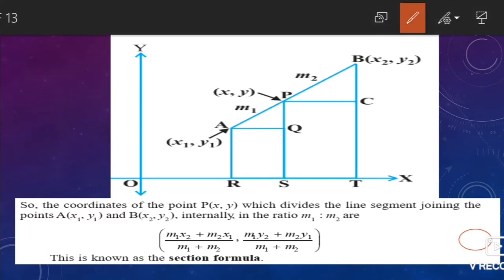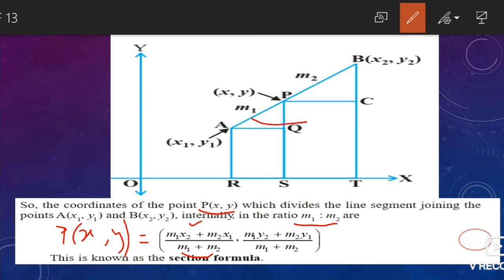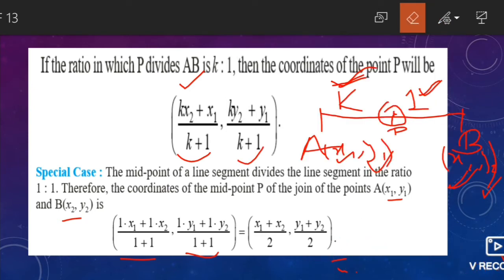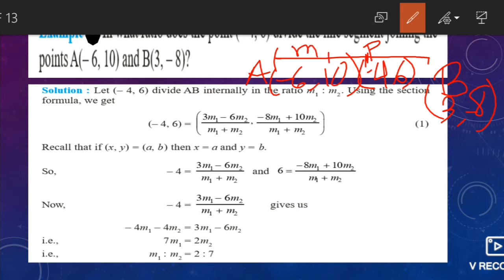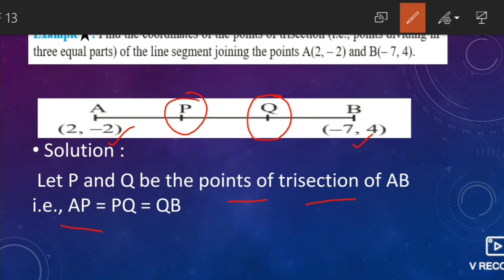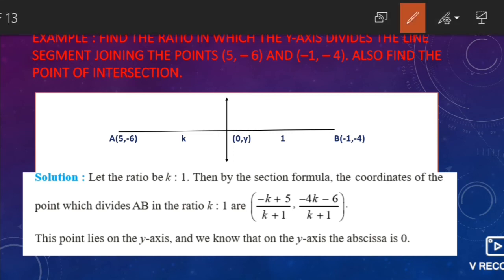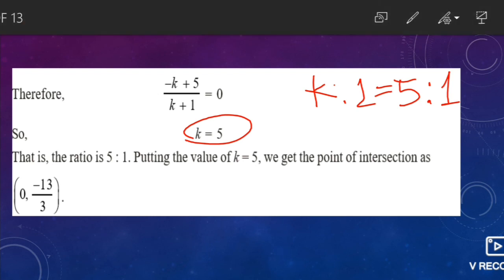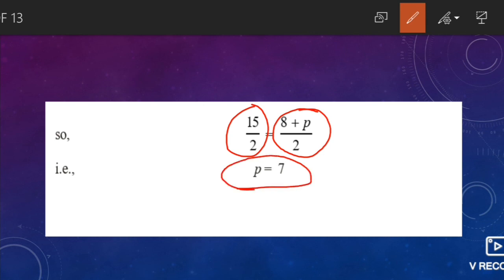Section Formula - Coordinate Geometry (Class X)